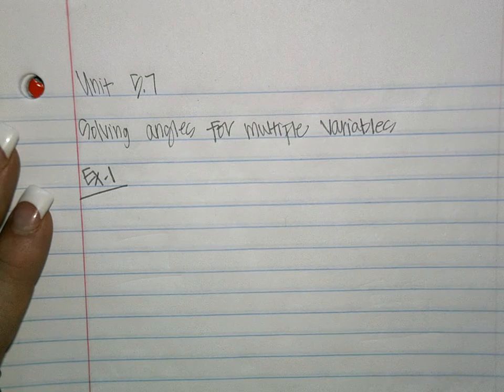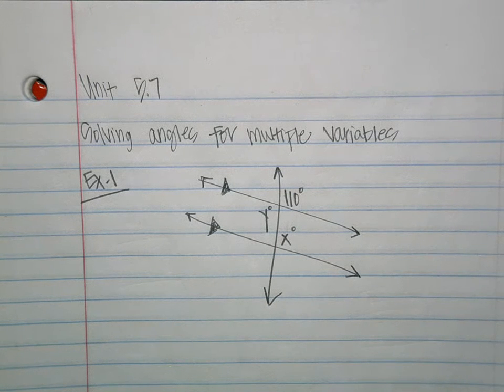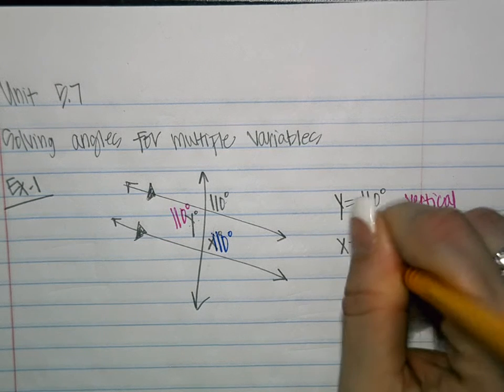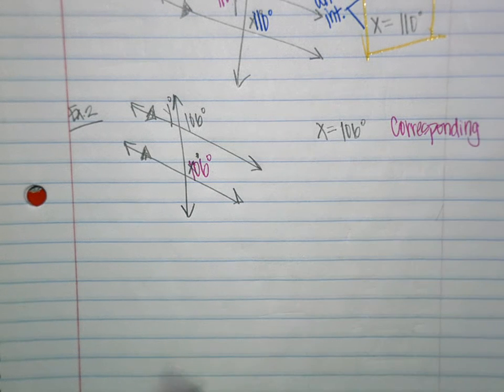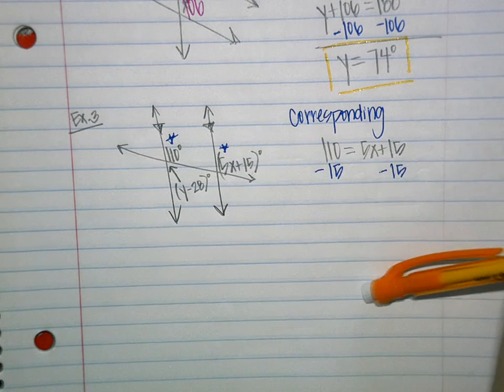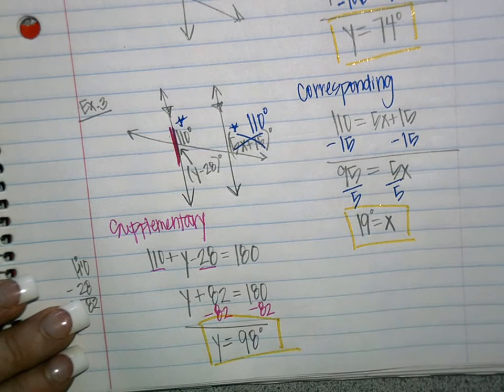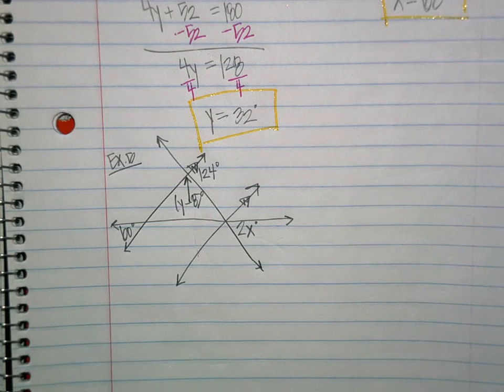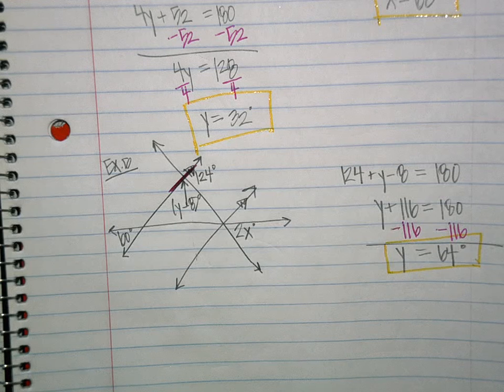5 7 Notes